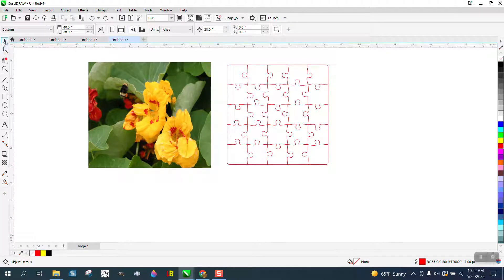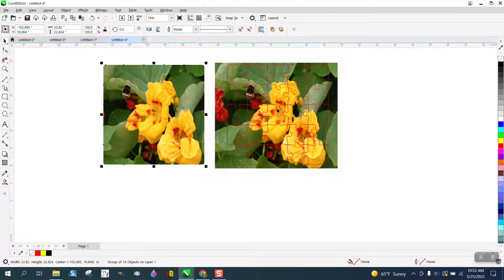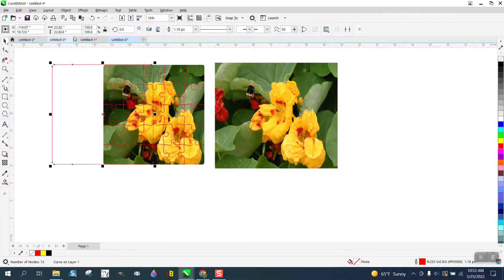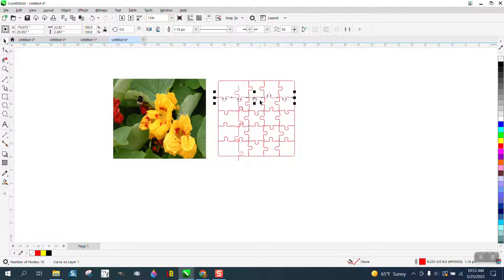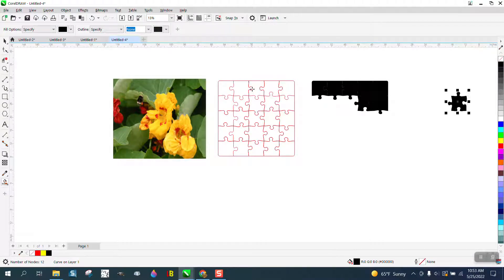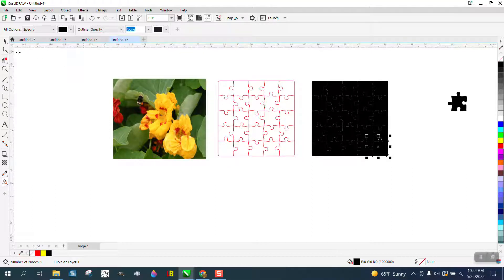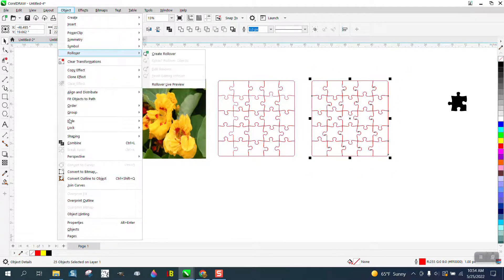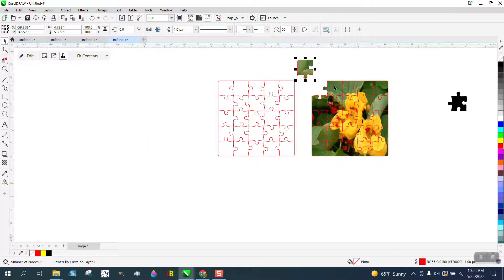Corel Draw Tips & Tricks Jigsaw Puzzle Generator PHOTO Part 2